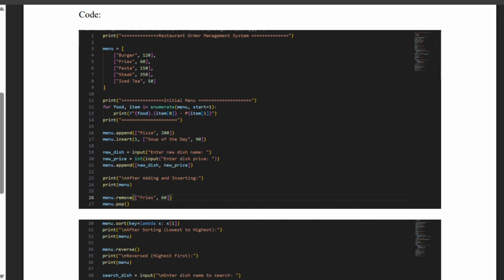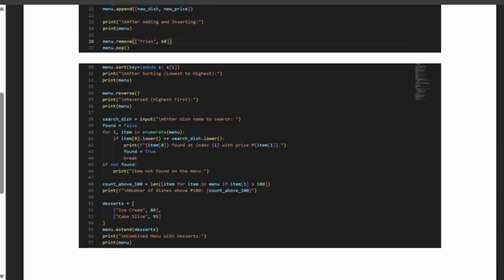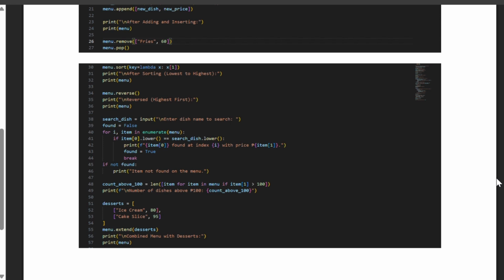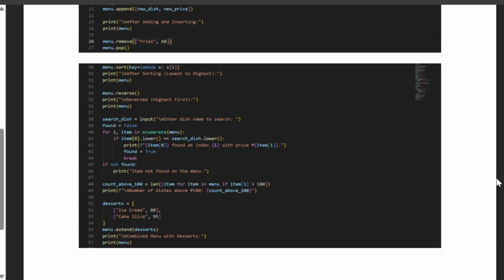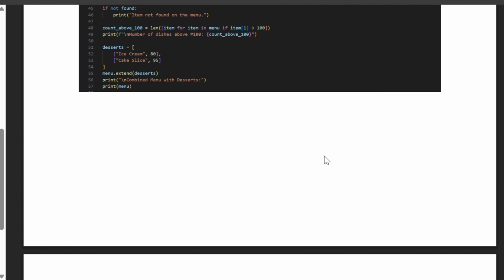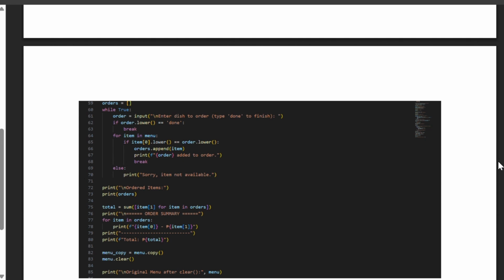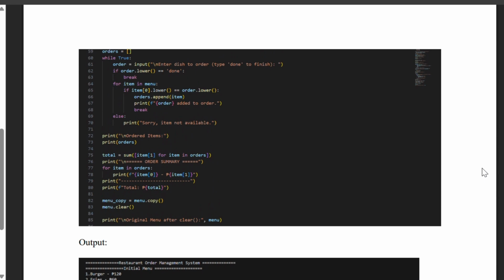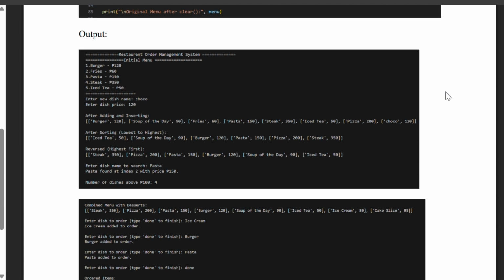MIDTERM LABORATORY 4: PYTHON LISTS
ITPC311 - MIDTERM LABORATORY#4: PYTHON LISTS
Restaurant Order Management System using Python lists
Presented by: Ayumi Mycaella V. Melchor
Yr/Sec: BSIT-3Y1-5
Professor: Mr. Jordan Cabading